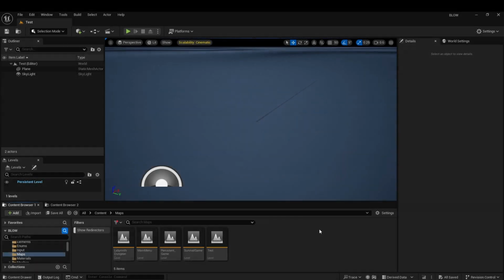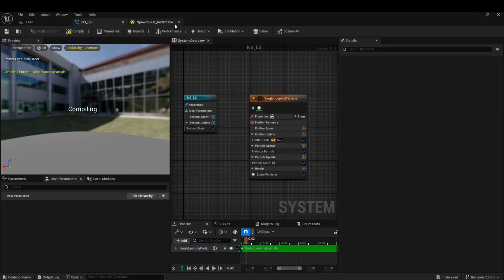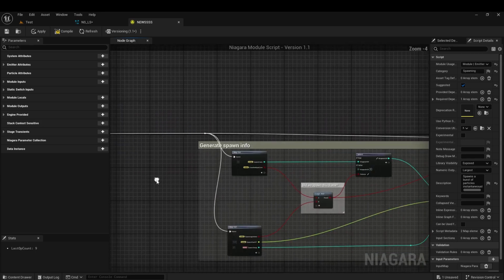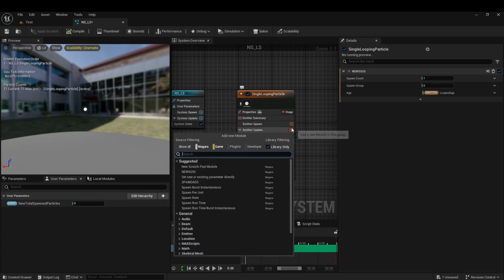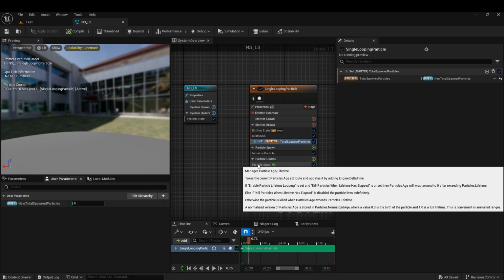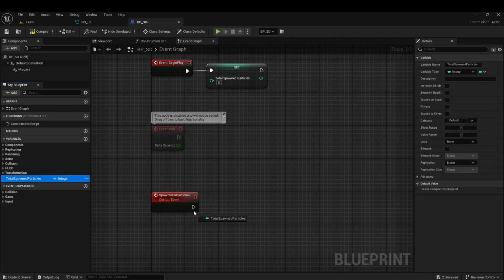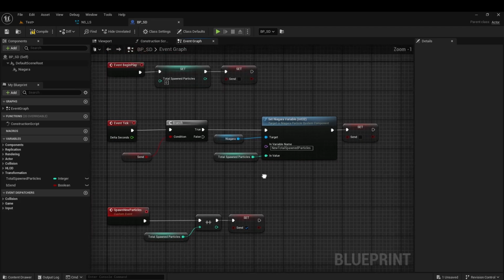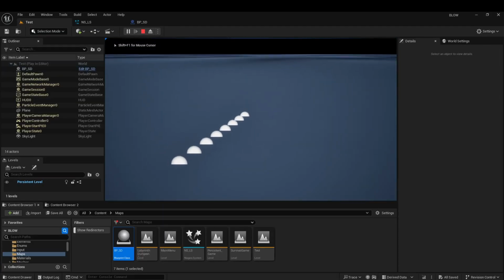Niagara Spawn New Particles In The Same Emitter | Spawn Run Time | UE 5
I am sure you know how to imporve it.